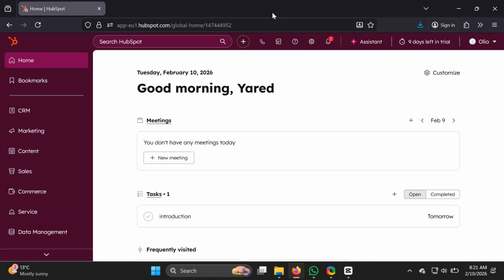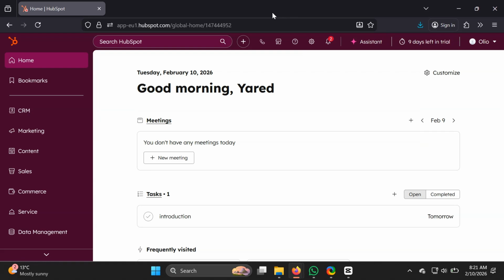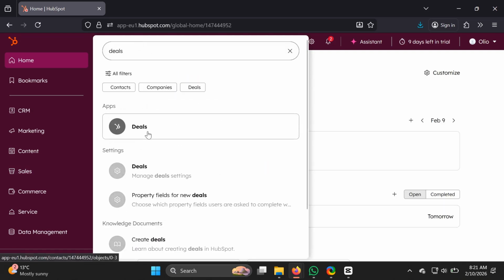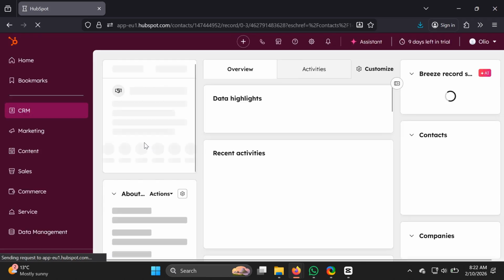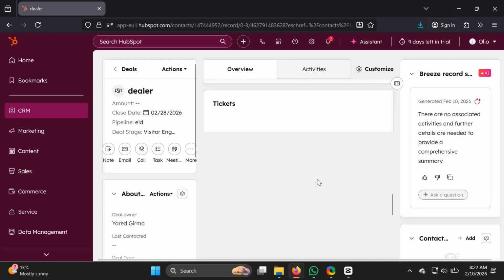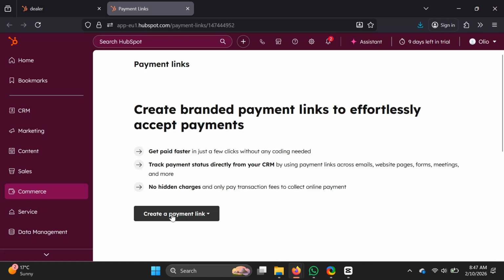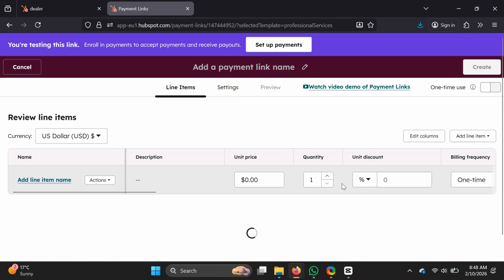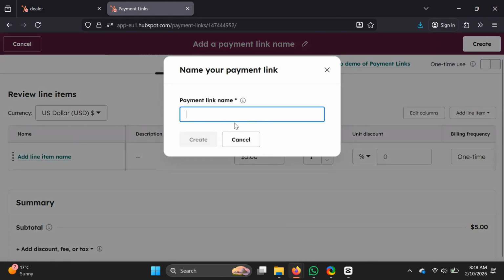How To Create Payment Links & Subscriptions Using Hubspot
In this video, you’ll learn how to create payment links and subscriptions using HubSpot step by step. Payment links let you accept payments easily, while subscriptions help you manage recurring billing for your products or services. This tutorial is perfect for HubSpot users who want to streamline payment collection and manage subscriptions efficiently.